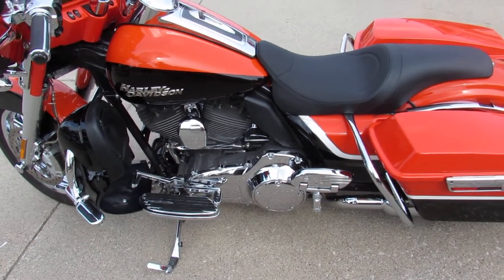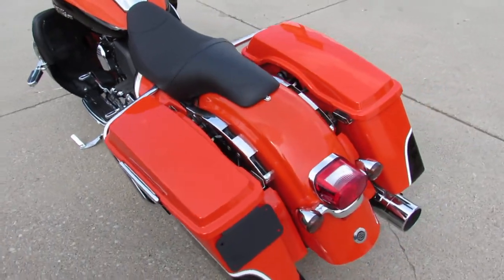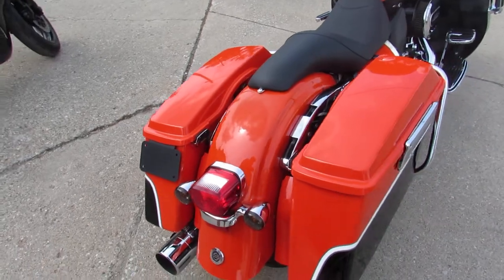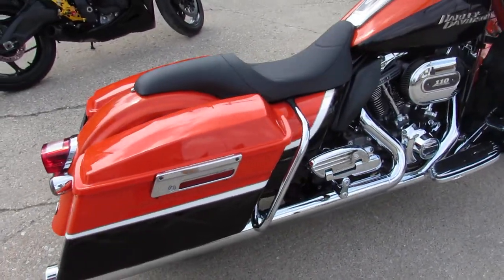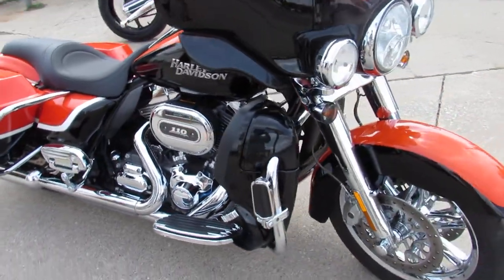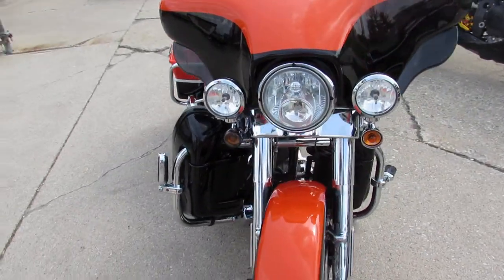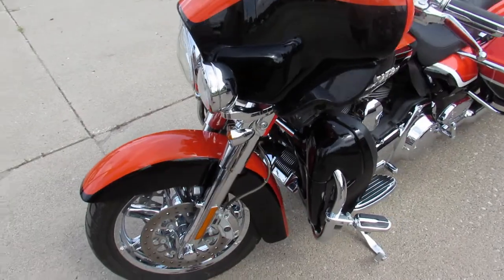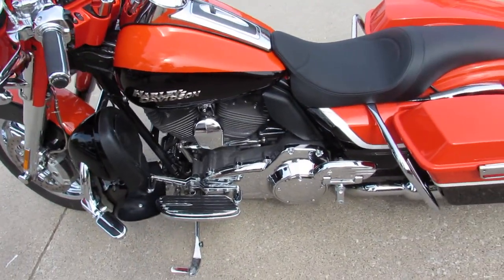2012 HARLEY FLHTCUSE7 FOR SALE IN MI U6260